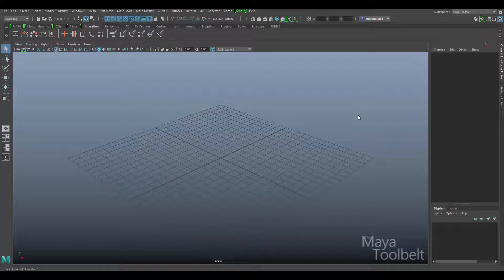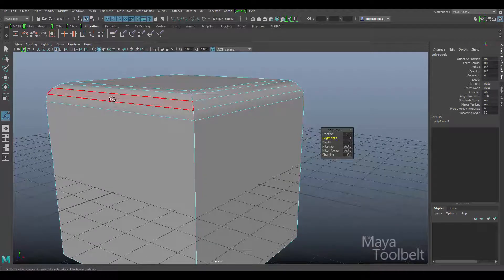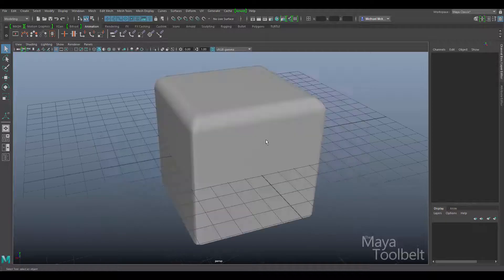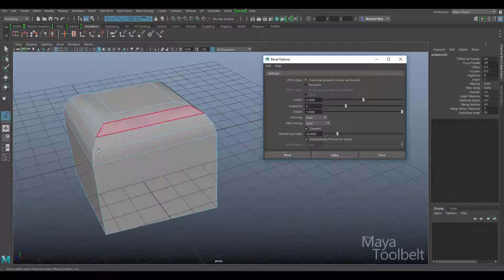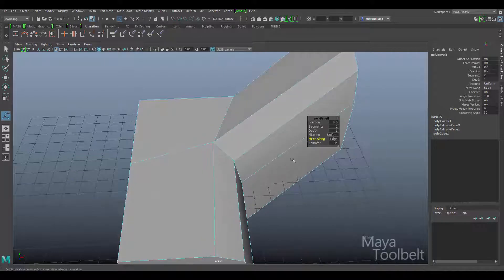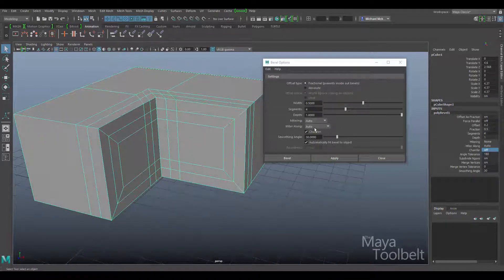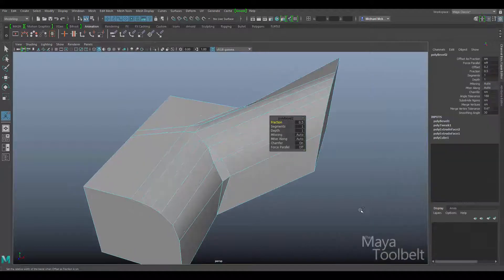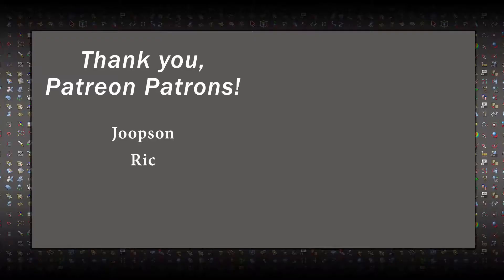The Maya Toolbelt - Polygonal Bevel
In this video, we take a deep dive into the polygonal Bevel command in Maya 2017! The basic use of the tool is explained in the first 5 minutes, but if you really want to dive in to the deep side of the tool, watch the whole half hour!